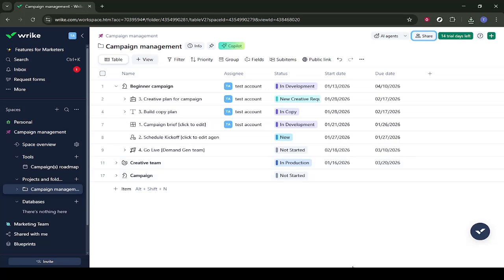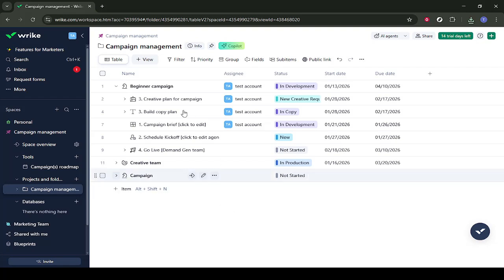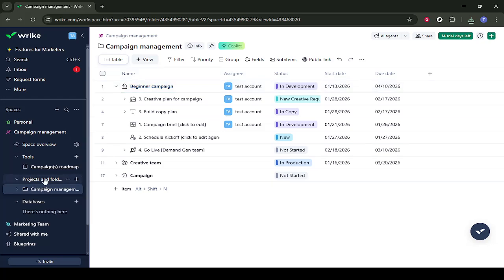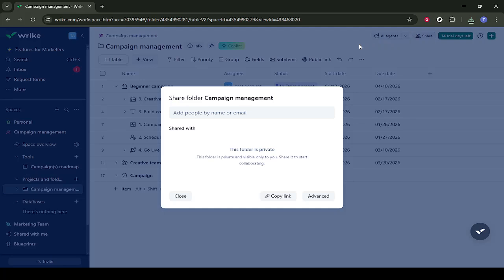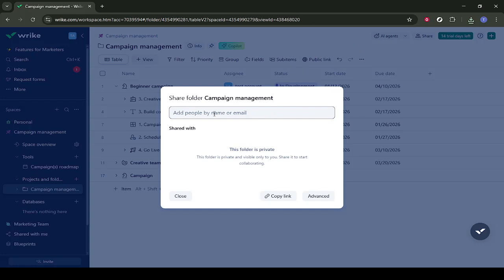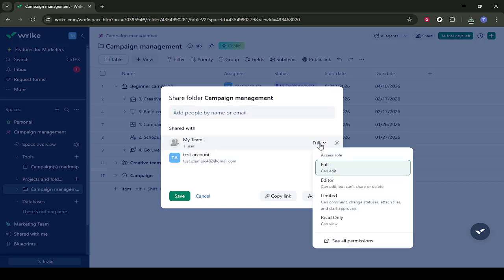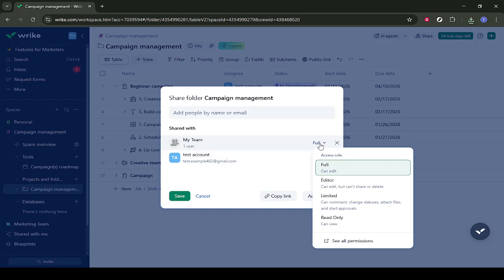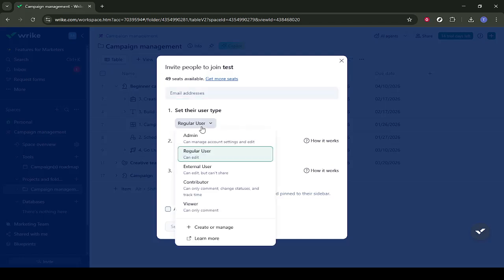How To Add Team Member To Wrike Project [2026 Guide]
In today's video we cover: Wrike tutorial, add team member, project management, Wrike guide, collaboration tools, team collaboration, Wrike tips, project setup, productivity software, Wrike features, task management, team workflow, project collaboration, Wrike for teams, online project tools, Wrike 101, manage projects online, team project setup, Wrike onboarding

-Google Drive
-Google Meets
-Google Sheets
-Google Chrome
-Google Forms
-Google Gmail